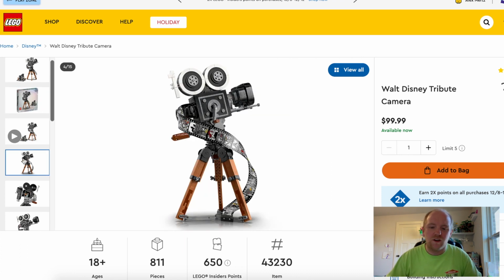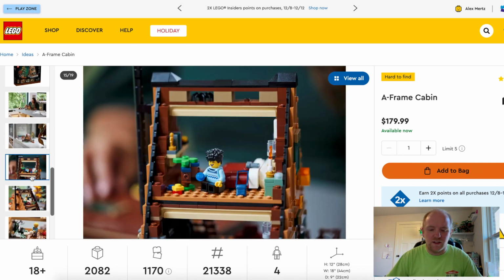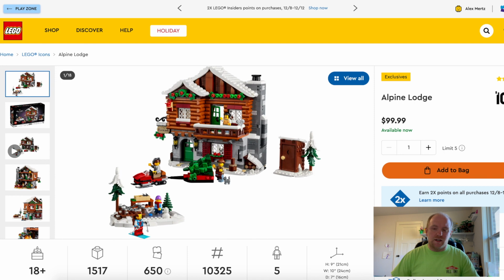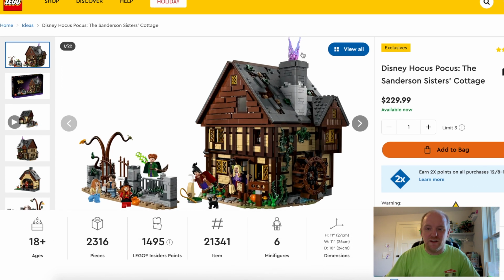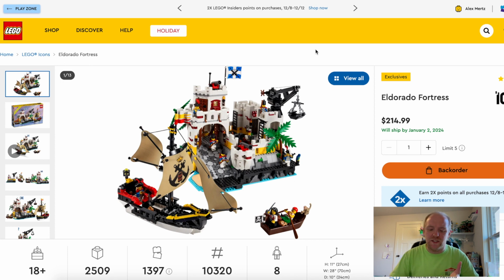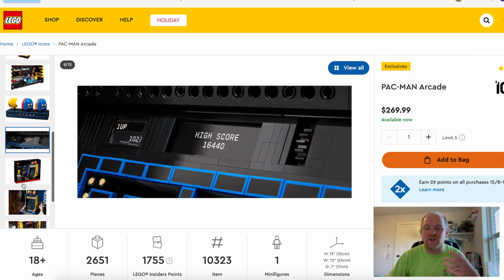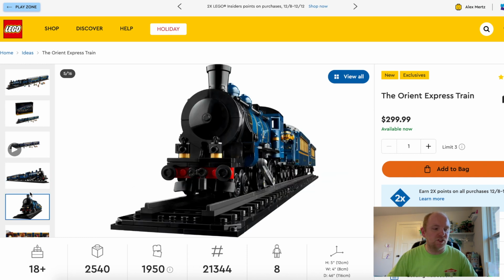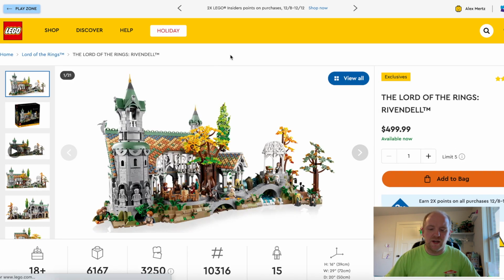Top 10 Lego Sets of the Year!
These are the top 10 Lego Sets released in 2023!